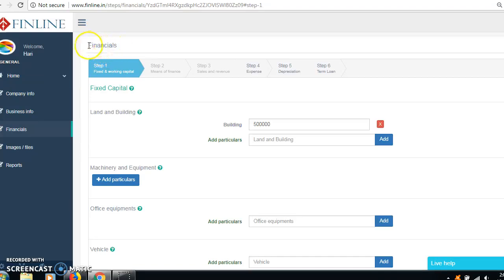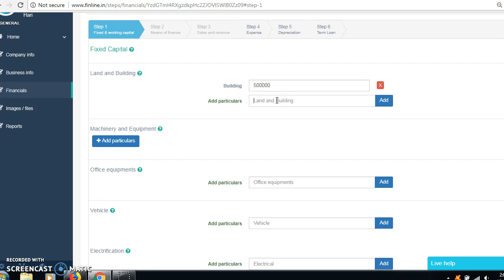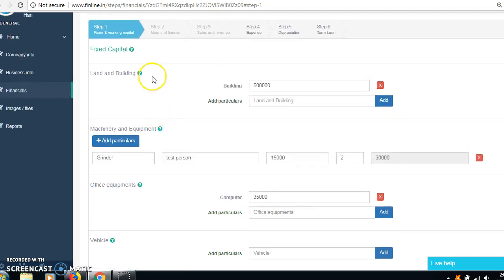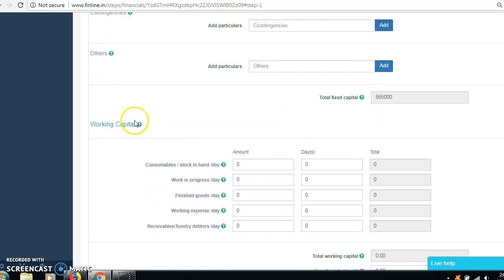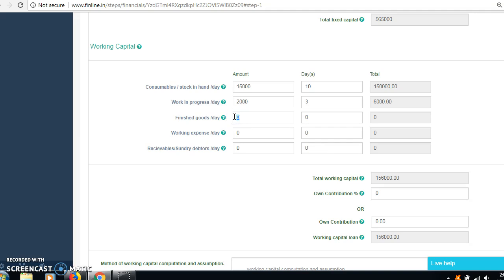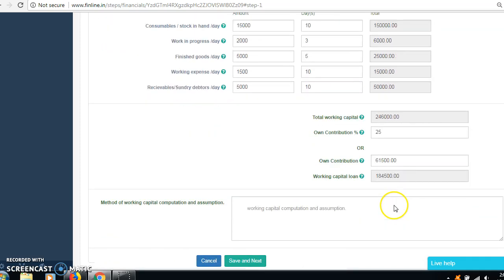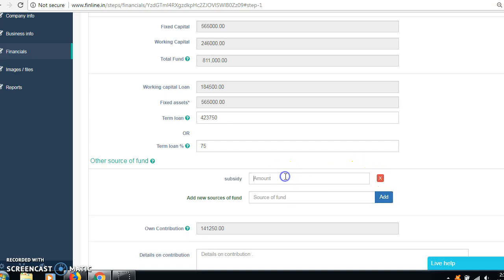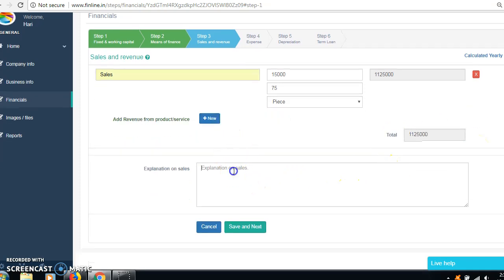Project report for bank loan - Financial section part 1 - Finline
You can create our own project report here in finline and also if interested, you can be a consultant - who can create reports for others through us. Come and join on finline and explore the world of possibilities .